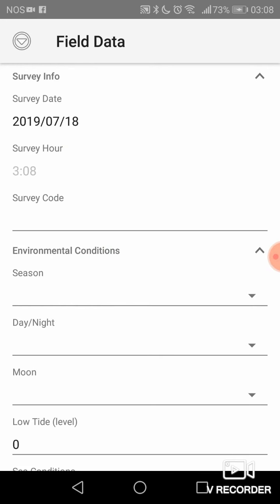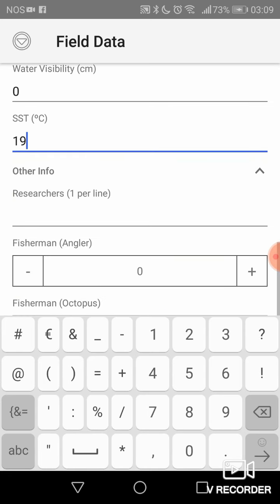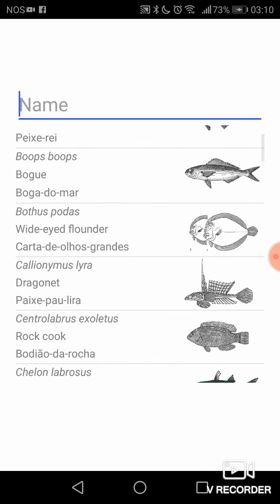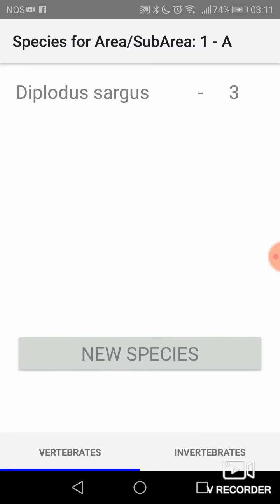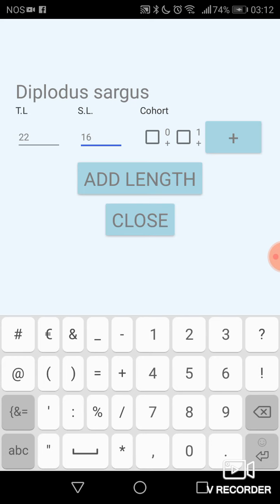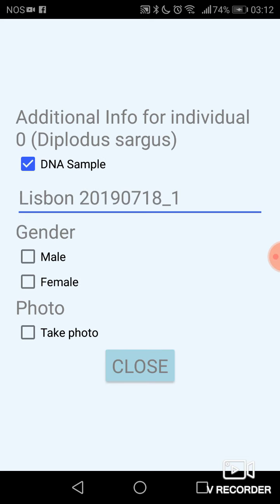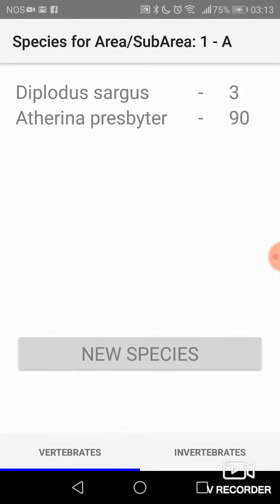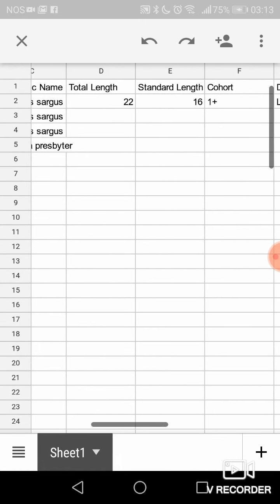FieldEco App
Mobile application for monitoring fauna in intertidal reefs